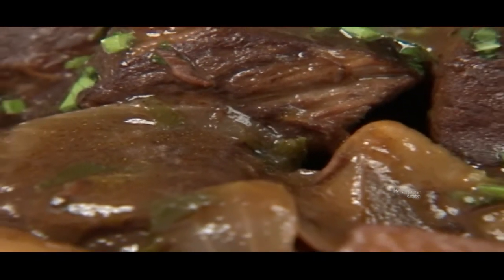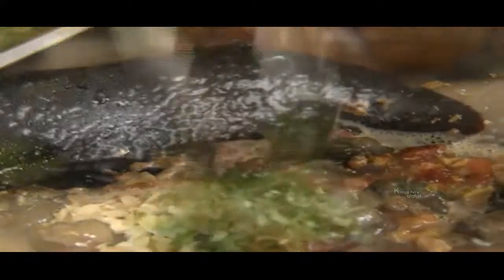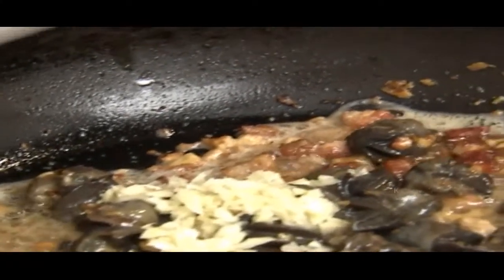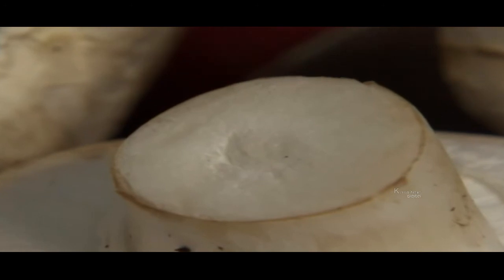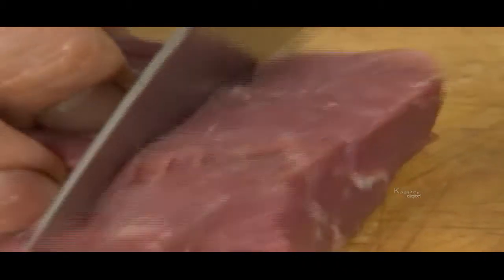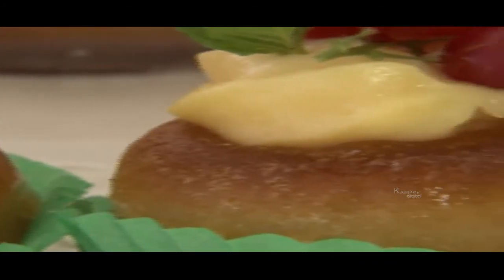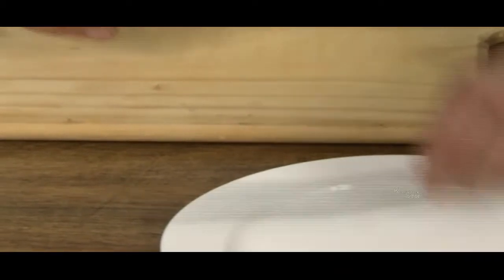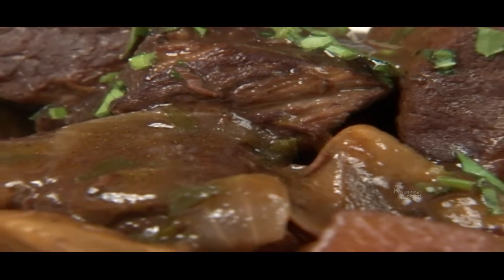Food Of France | Culture Flavours Ep 05 | Global Entertainment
French cuisine consists of the cooking traditions and practices from France.
In the 14th century Guillaume Tirel, a court chef known as "Taillevent", wrote Le Viandier, one of the earliest recipe collections of medieval France. During that time, French cuisine was heavily influenced by Italian cuisine. In the 17th century, chefs François Pierre La Varenne and Marie-Antoine Carême spearheaded movements that shifted French cooking away from its foreign influences and developed France's own indigenous style. Cheese and wine are a major part of the cuisine. They play different roles regionally and nationally, with many variations and appellation d'origine contrôlée (AOC) (regulated appellation) laws.

French cuisine was codified in the 20th century by Auguste Escoffier to become the modern haute cuisine; Escoffier, however, left out much of the local culinary character to be found in the regions of France and was considered difficult to execute by home cooks. Gastro-tourism and the Guide Michelin helped to acquaint people with the rich bourgeois and peasant cuisine of the French countryside starting in the 20th century. Gascon cuisine has also had great influence over the cuisine in the southwest of France. Many dishes that were once regional have proliferated in variations across the country.

Knowledge of French cooking has contributed significantly to Western cuisines. Its criteria are used widely in Western cookery school boards and culinary education. In November 2010, French gastronomy was added by the UNESCO to its lists of the world's "intangible cultural heritage".